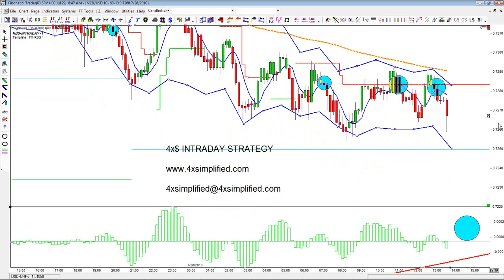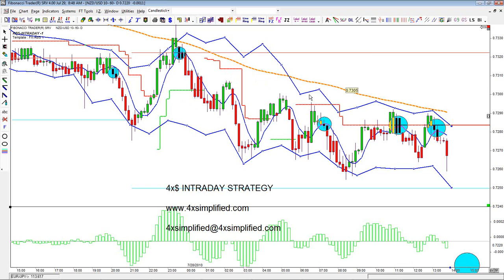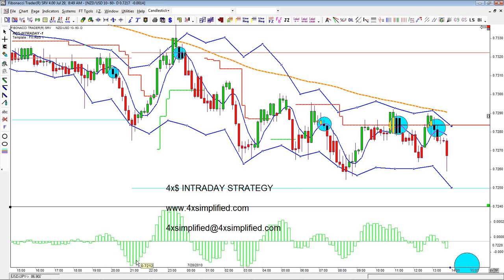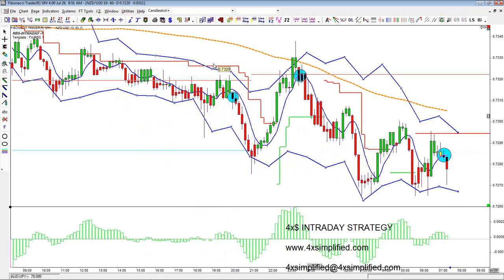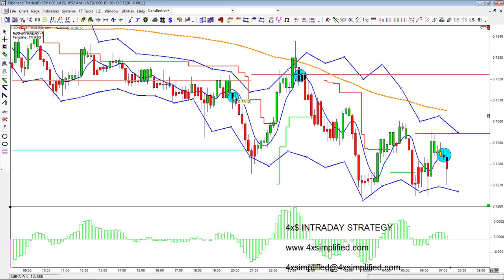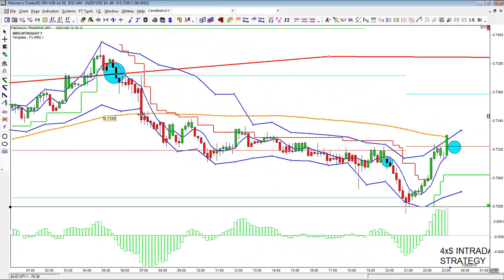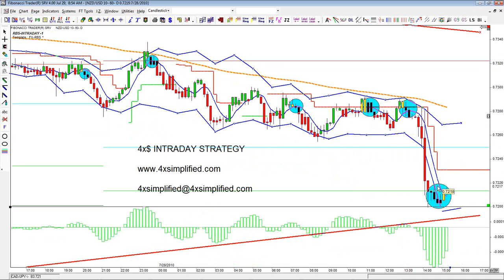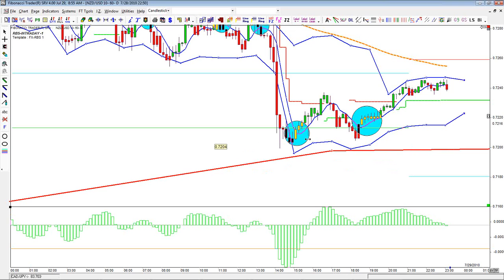4x$ Intraday (lesson 15).wmv